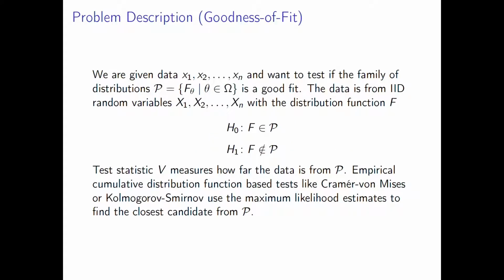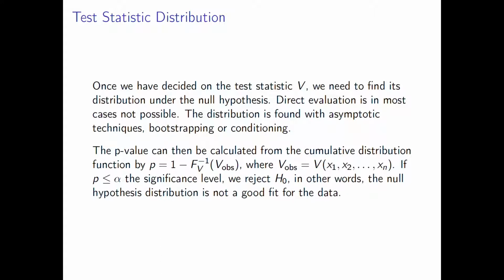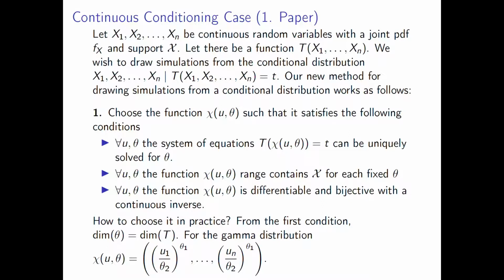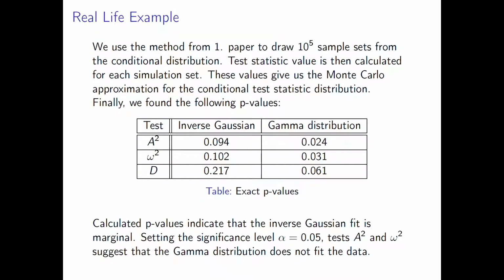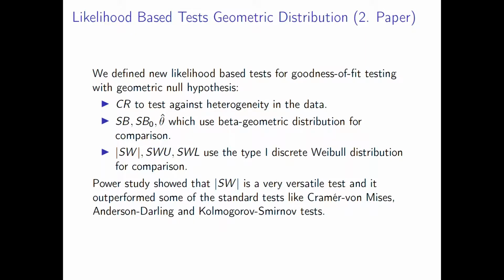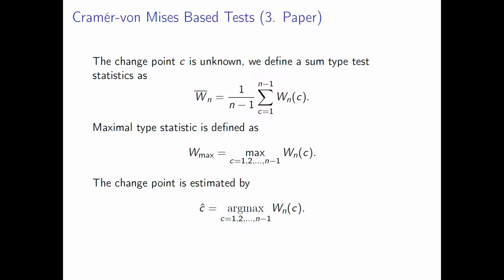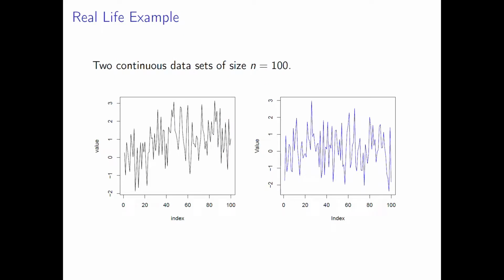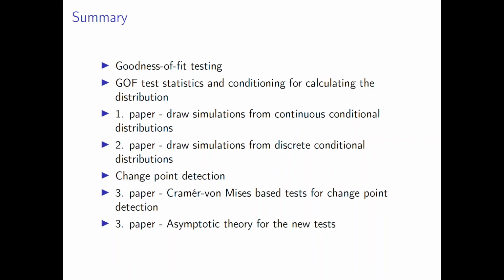Contributions to the Theory of Goodness-of-Fit Testing and Change Point Detection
This is the PhD thesis presentation for the disputation on 28th of January 2021.

References used in the presentation:
[1] Lindqvist, B., Erlemann, R. and Taraldsen, G. Conditional Monte Carlo Revisited arXiv:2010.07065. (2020)
[2] Erlemann, R. and Lindqvist, B. Conditional Goodness-of-Fit Tests for Discrete Distributions. arXiv:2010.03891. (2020)
[3] Erlemann, R., Lockhart, R. and Yao, R. Cramer-von Mises tests for Change Points. arXiv:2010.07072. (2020)
[4] Anderson, T. W. On the Distribution of the Two-Sample Cramer-von Mises Criterion. Ann. Math. Statist. 33 (1962), no. 3, 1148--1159. doi:10.1214/aoms/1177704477.